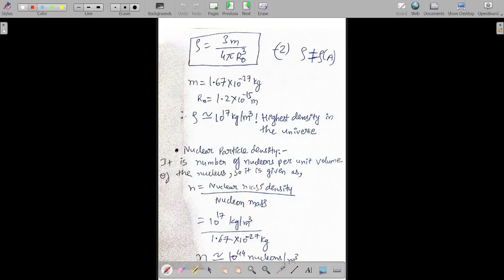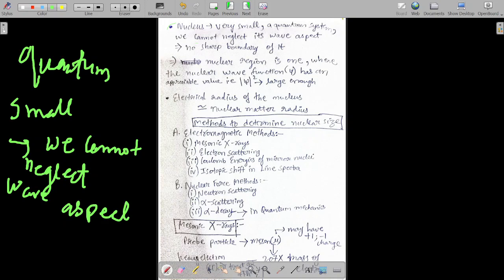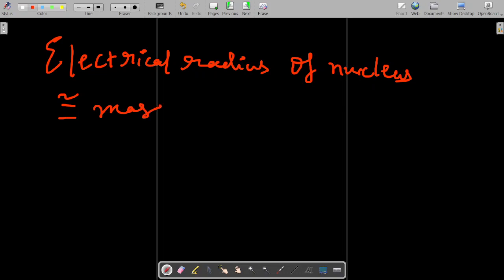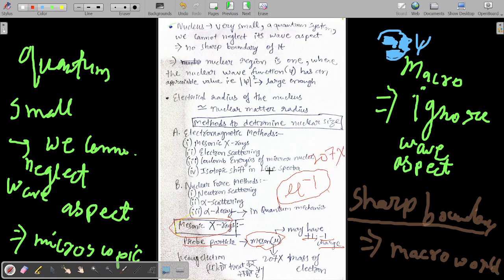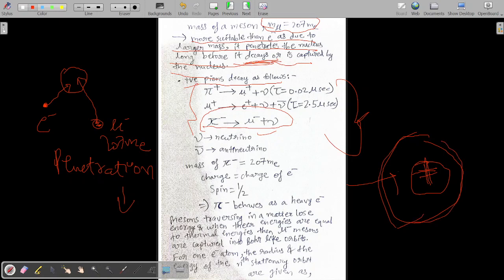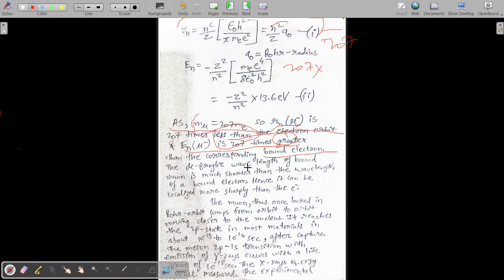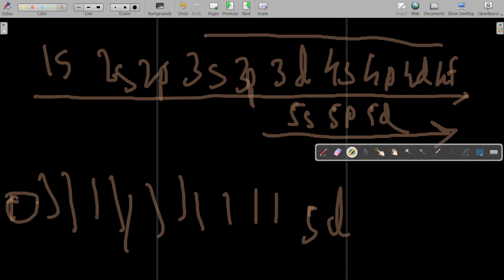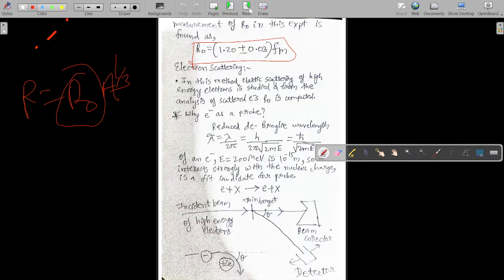physics optional paper 2 L 37 UPSC CSE( nuclear and particle physics part 4)